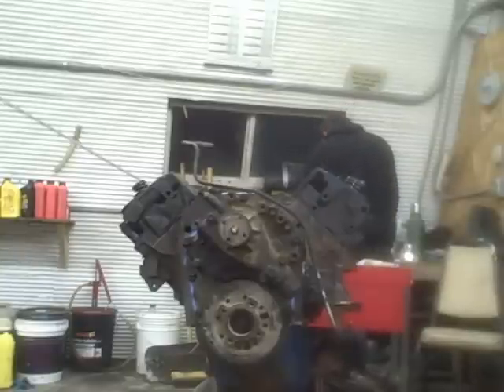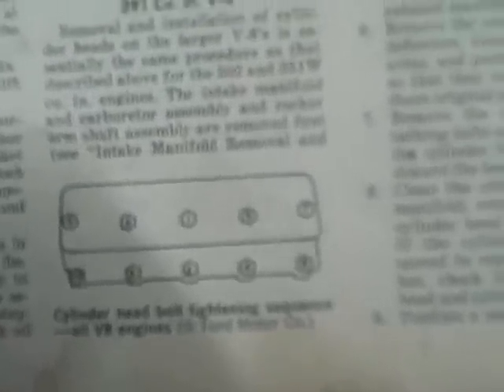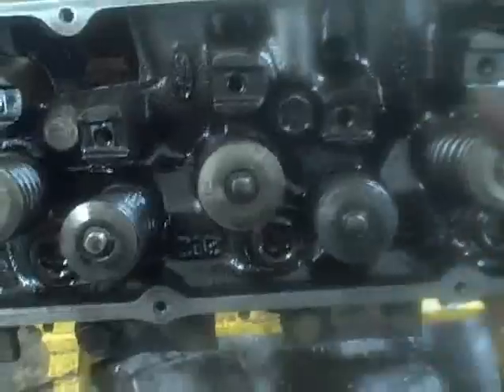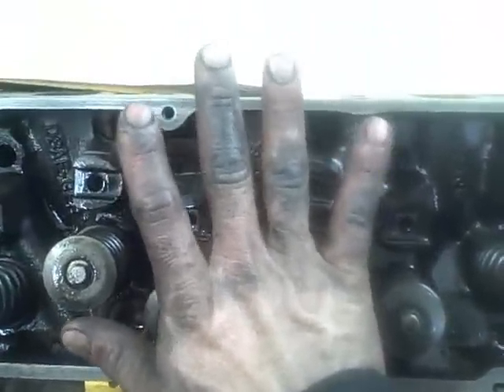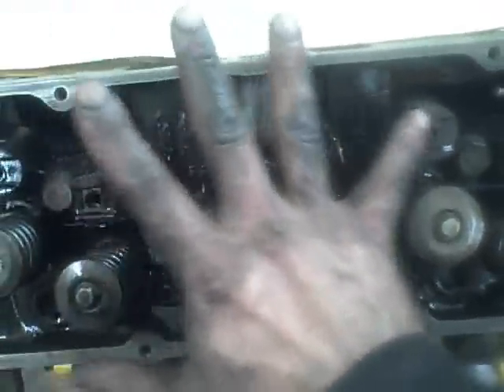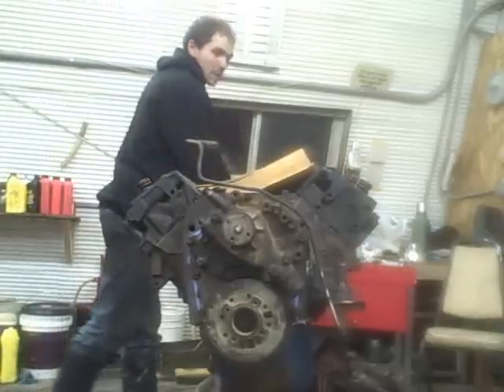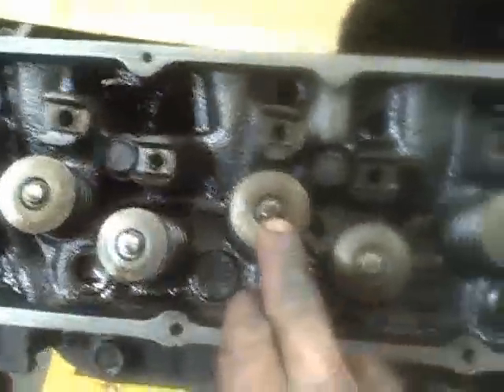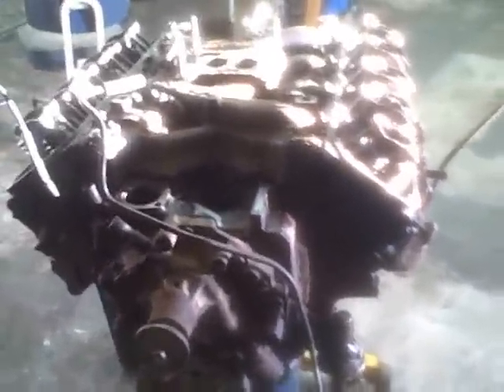Engine Assembly Part 6 torquing the heads and top end work